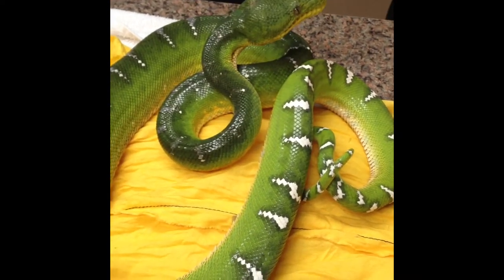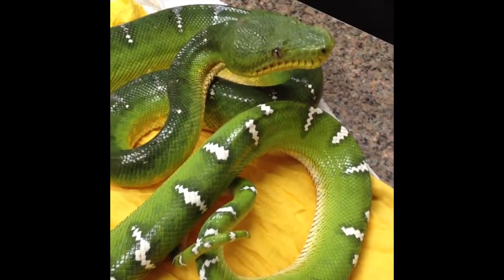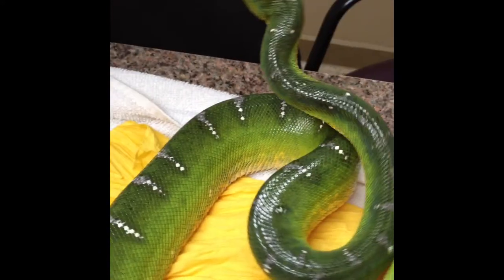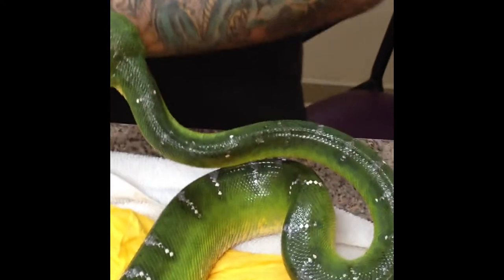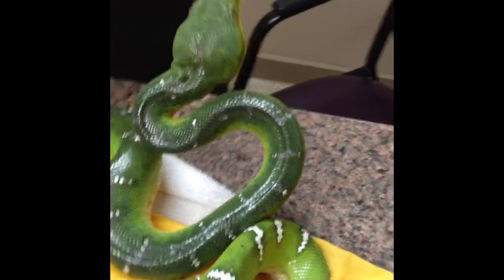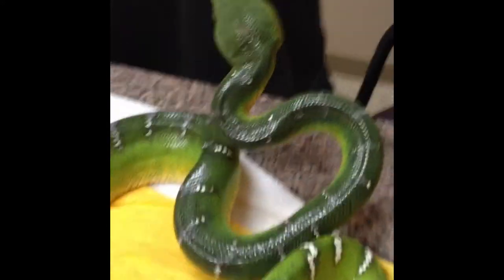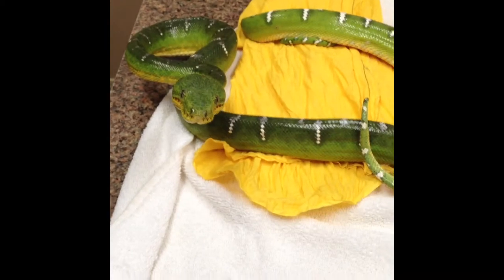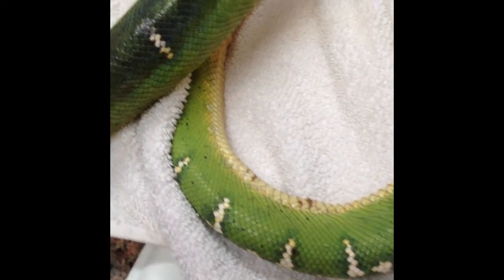"Emerald tree boa in for trichomonas and enteric vibriosis."